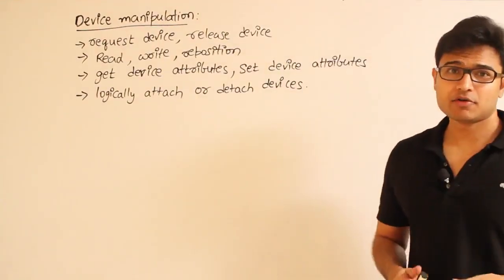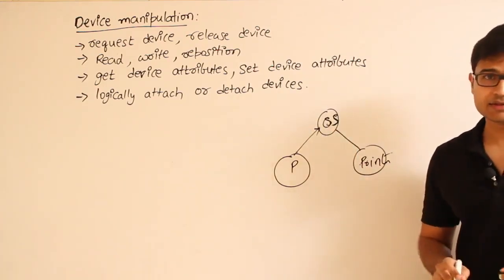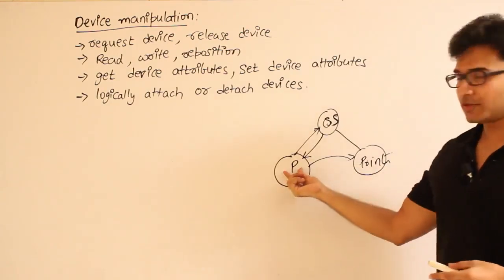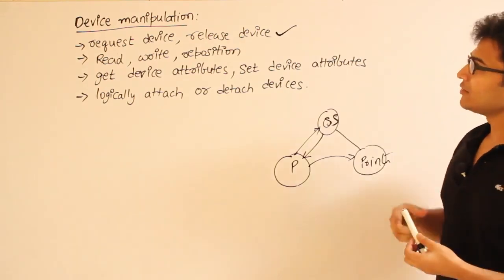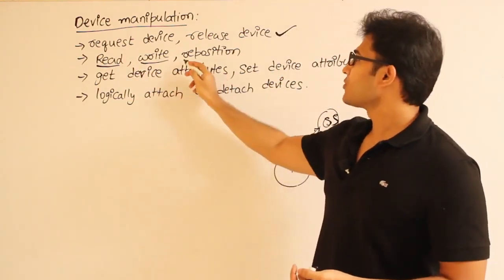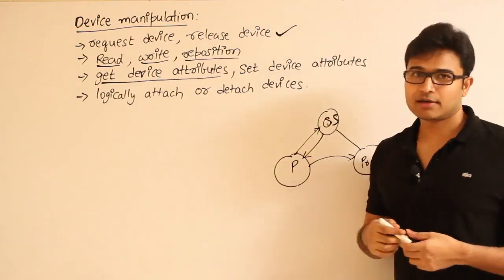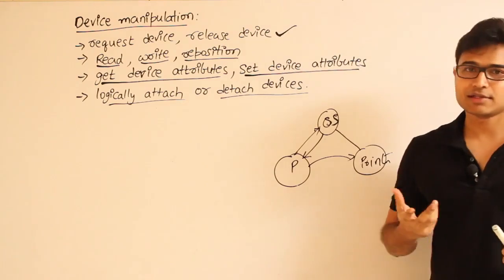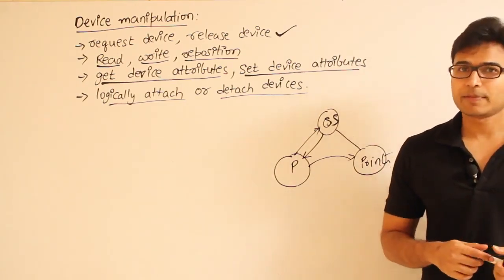194 Device related system calls